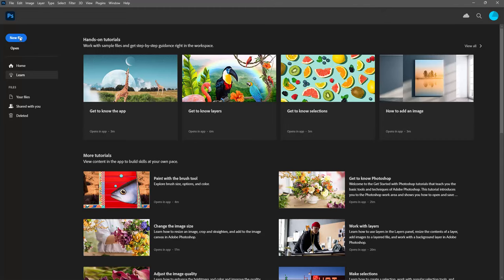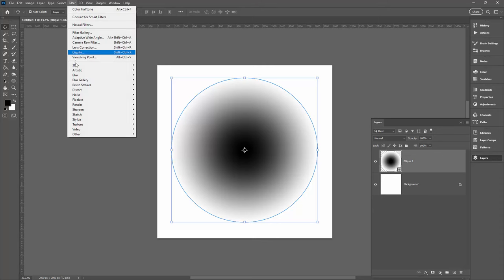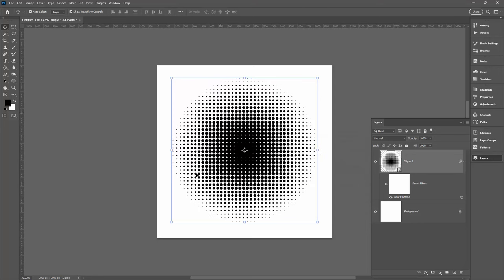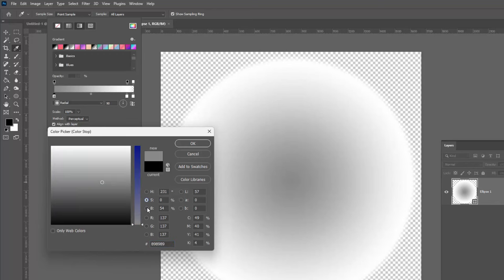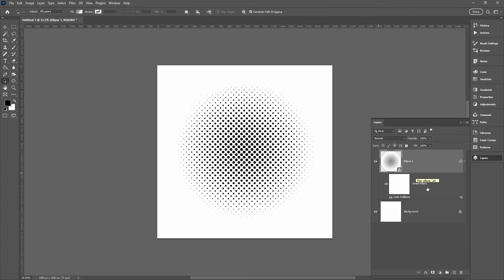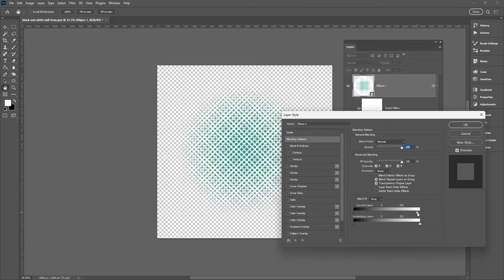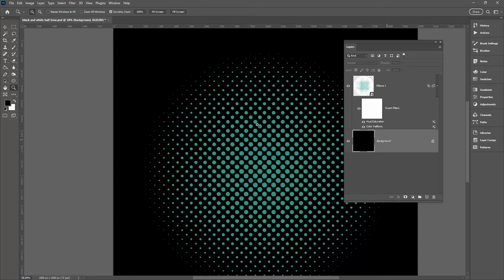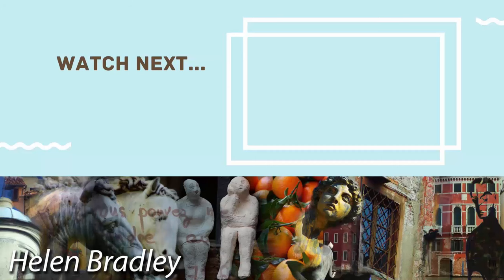Halftone Tips & Tricks: Halftone Patterns in Photoshop